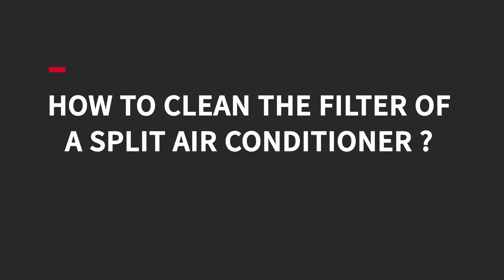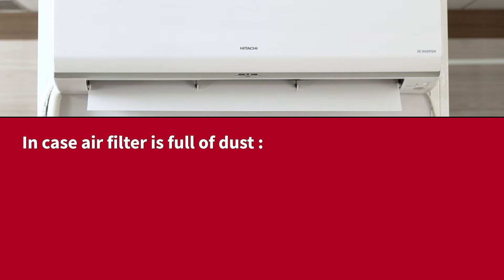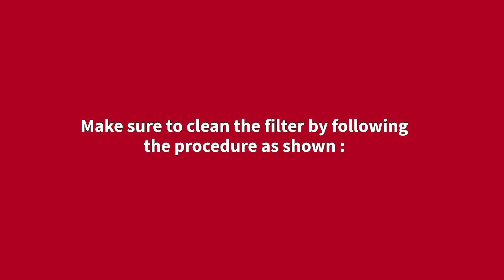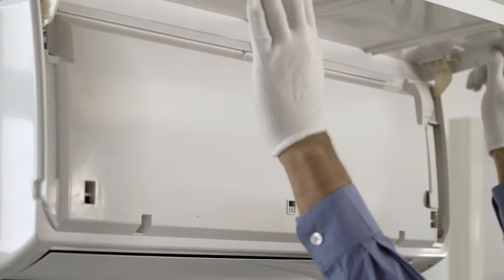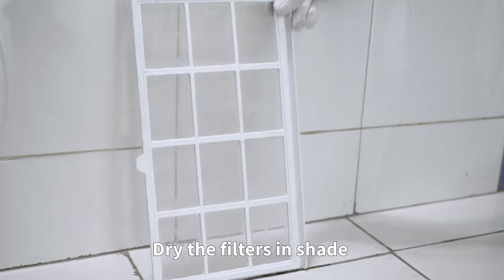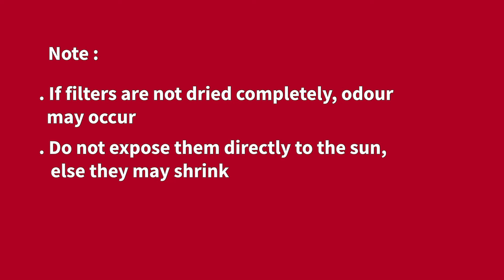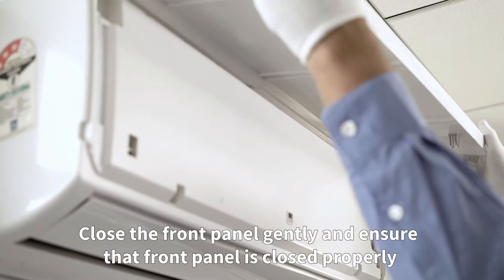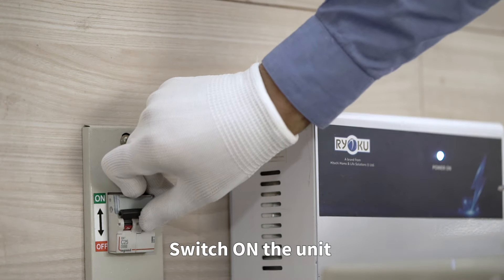How to clean the filter of a Split Air Conditioner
Here are the steps on "How to clean the filter of a split Air Conditioner" to keep the airflow from your AC, cool and comfortable, all summer